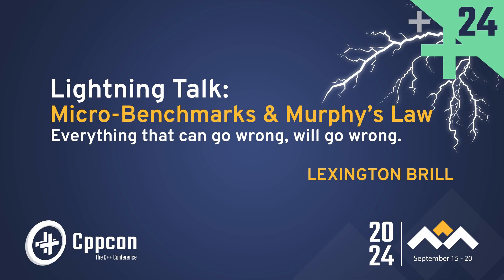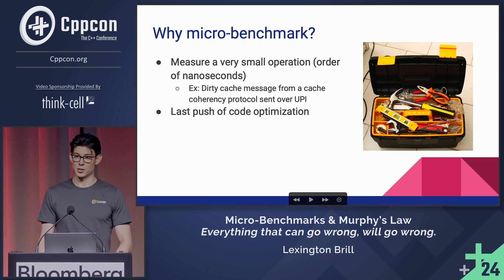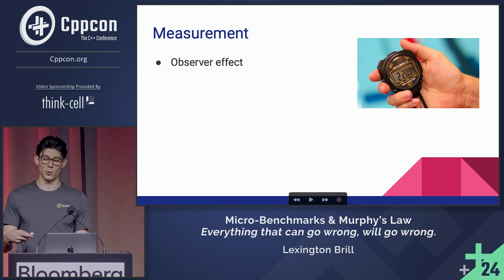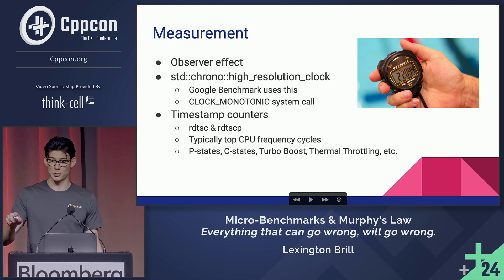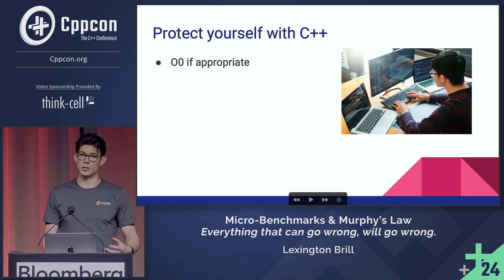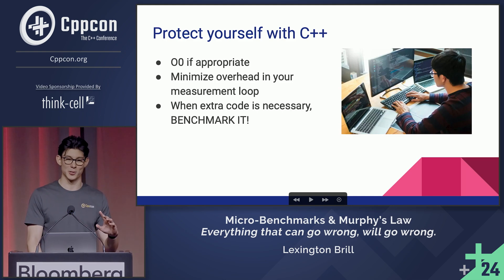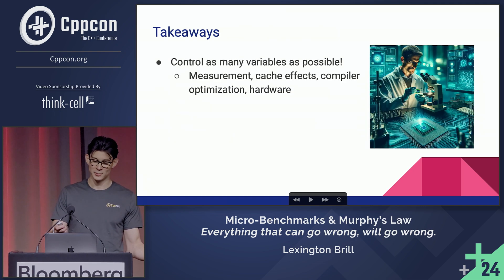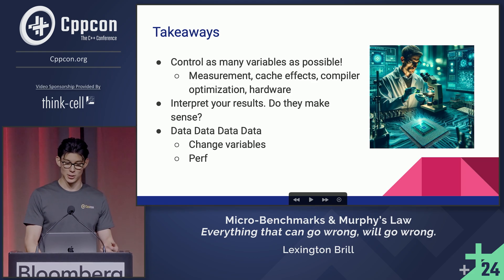Lightning Talk: Micro C++ Benchmarks & Murphy's Law - Lexington Brill - CppCon 2024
Micro C++ Benchmarks & Murphy's Law - Lexington Brill - CppCon 2024

When measuring actions taken on the order of nanoseconds, every small interference that can get in the way will get in the way. I describe my own experience trying to benchmark cross-NUMA node actions, everything that went wrong, and everything I did to solve everything going wrong using C++.

Lexington Brill

My name is Lexington Brill. I am a mathematics student at the University of Chicago. I love discovering and tackling problems using math and computers. Currently working on expanding my toolbox of techniques!